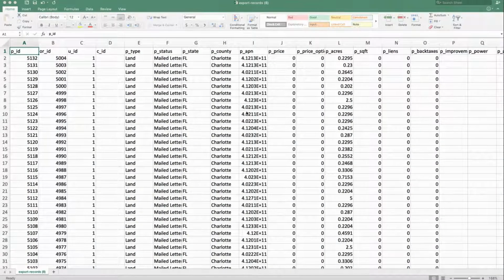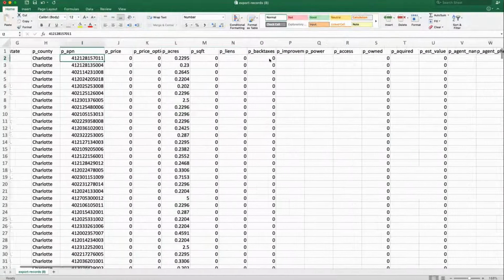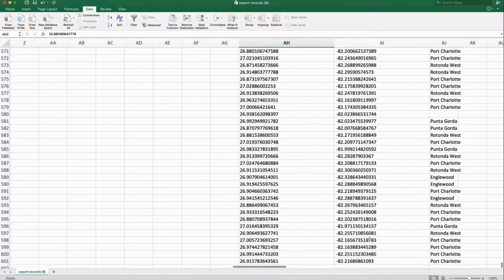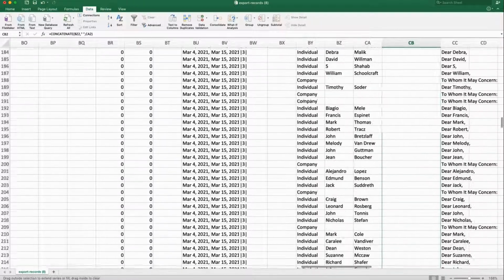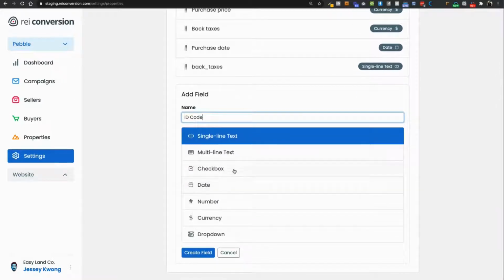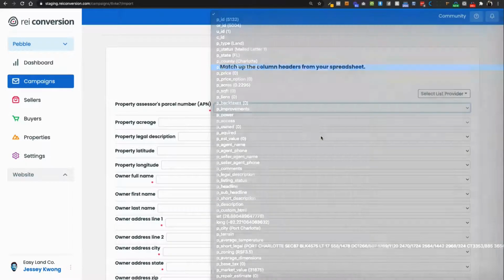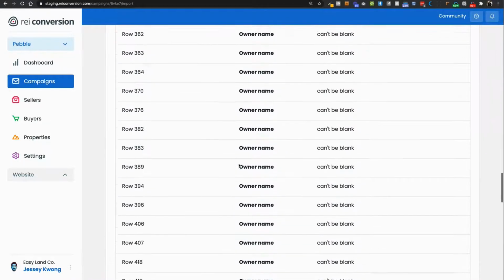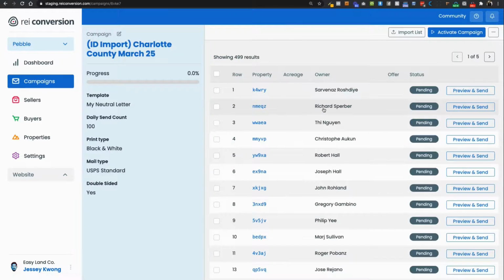Importing from Investment Dominator